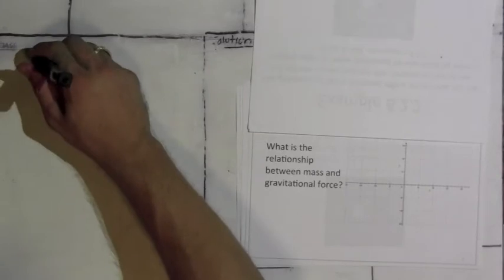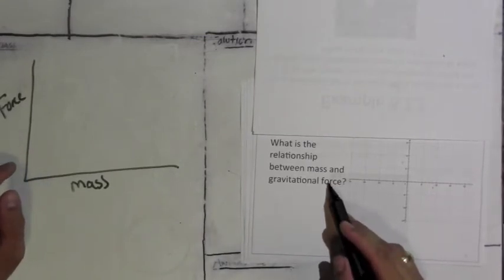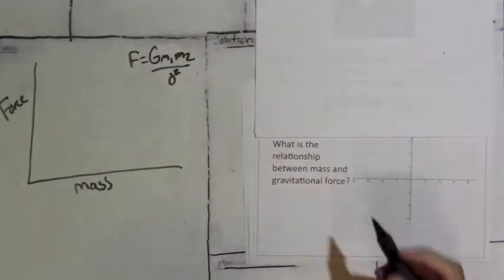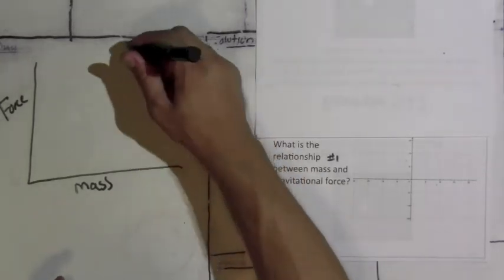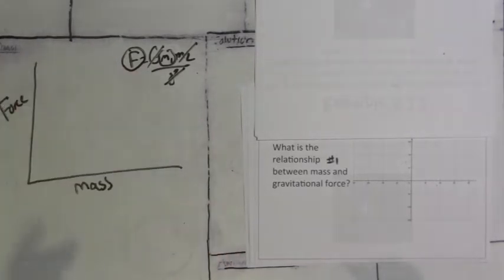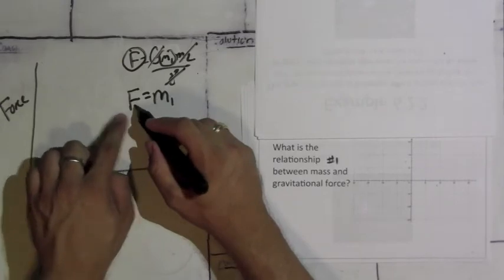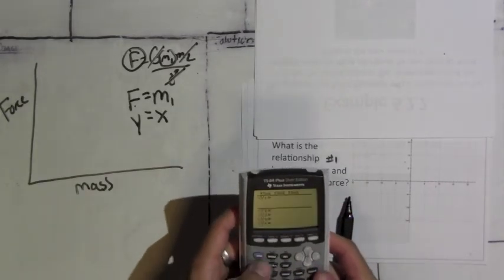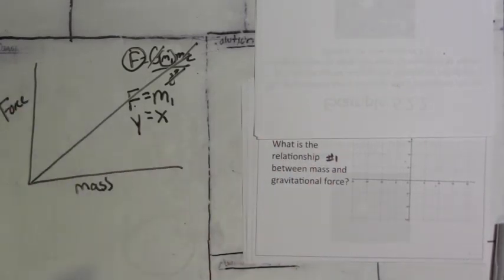Example 6 2 3